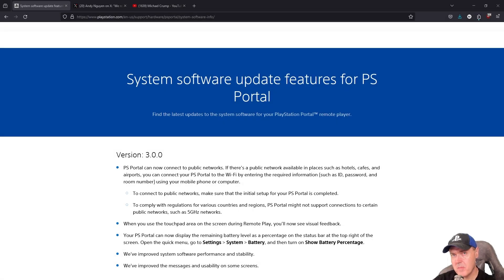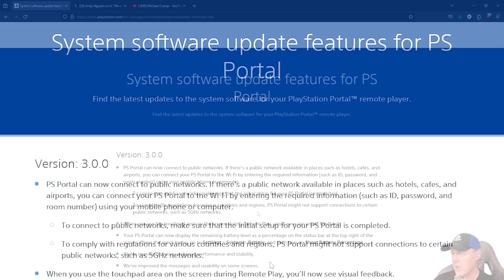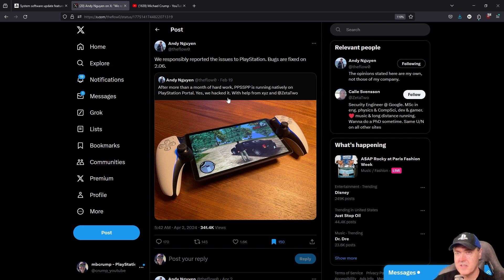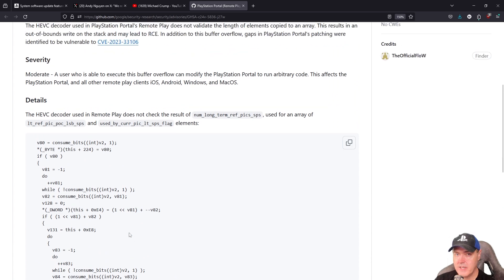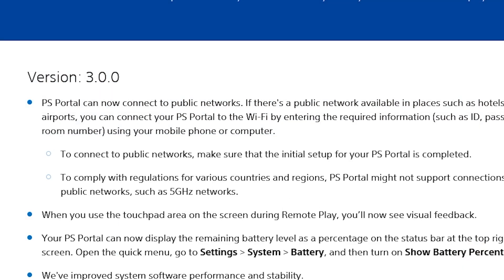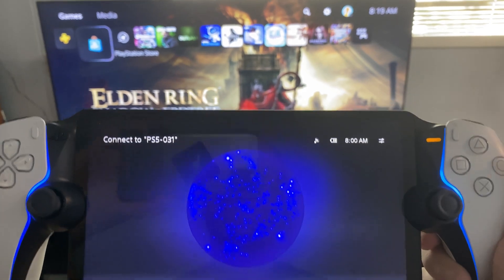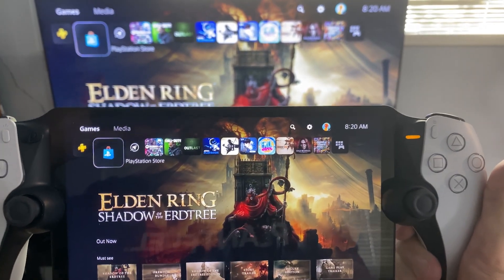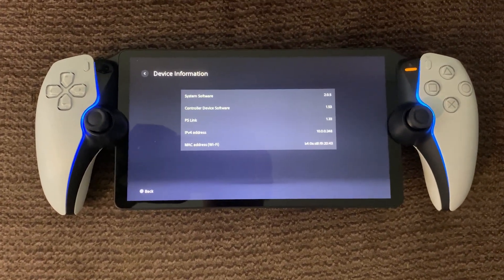Can a 2.0.5 PlayStation Portal Still Connect to PS5 9.40?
(16) Andy Nguyen on X: " / X

PlayStation Portal (Remote Play): Stack-buffer overflow in HEVC decoder · Advisory · google/security-research

Memory corruption while submitting a large list of sync... · CVE-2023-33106 · GitHub Advisory Database

(16) Andy Nguyen on X: "After more than a month of hard work, PPSSPP is running natively on PlayStation Portal. Yes, we hacked it. With help from xyz and @ZetaTwo / X